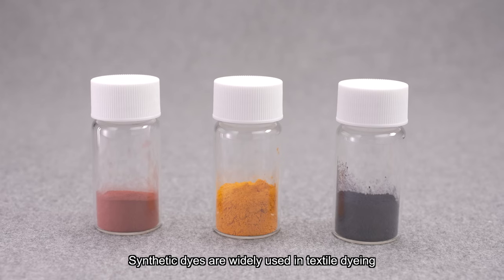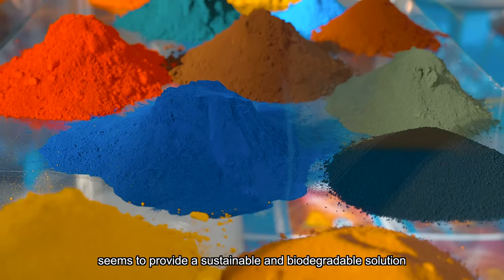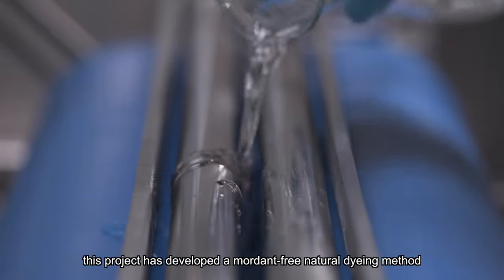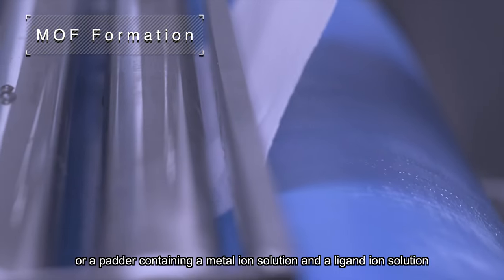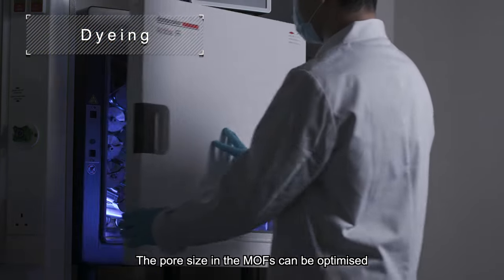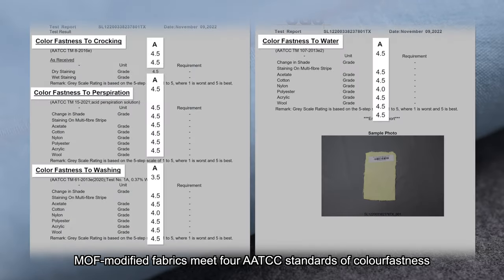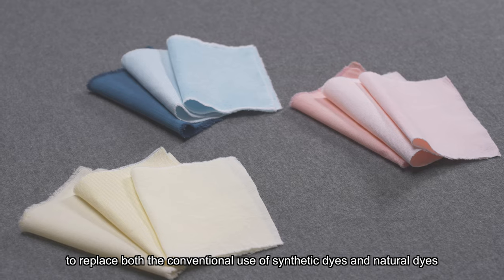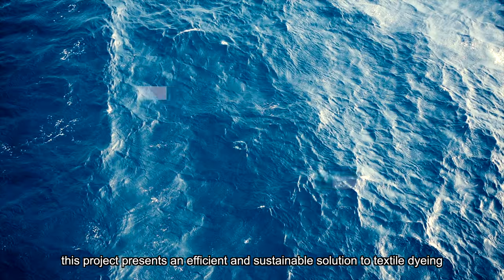Mordant-free Natural Dyeing of Cotton Fabric